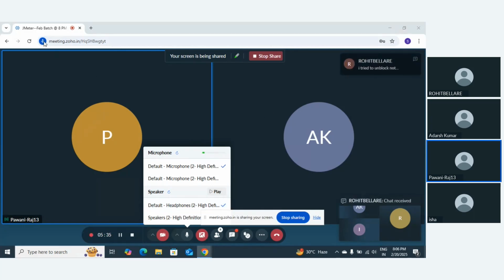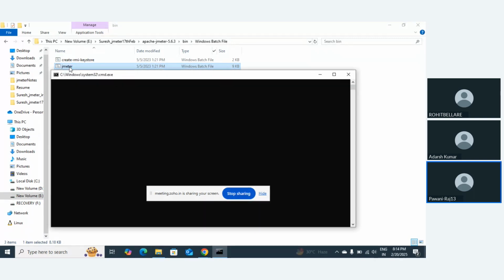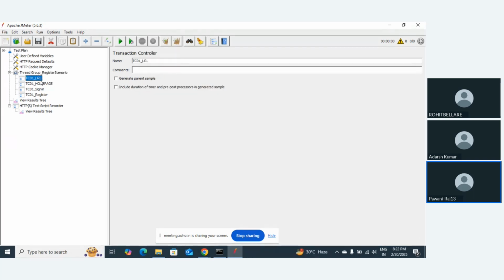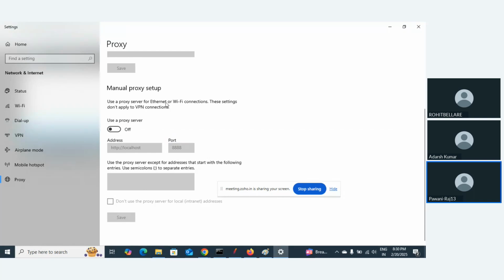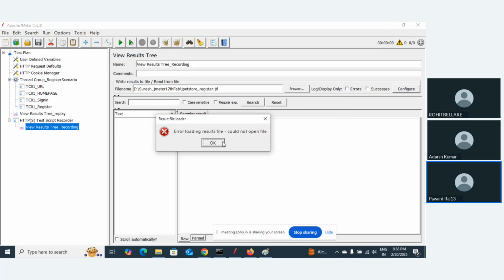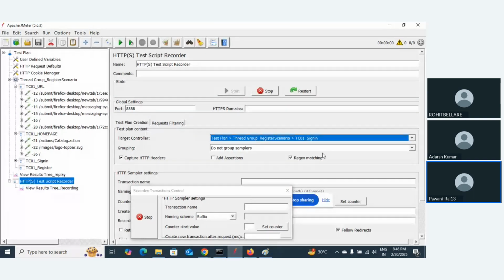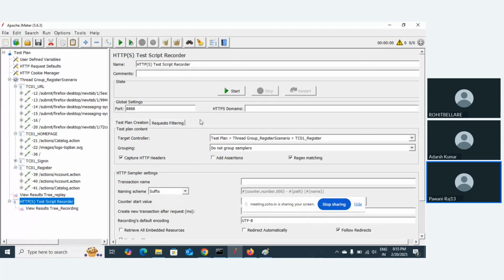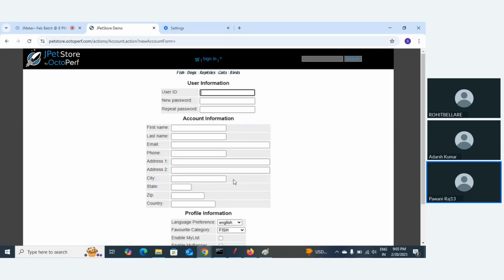Mastering Performance Testing with JMeter Day3 Video on 20th February 2025. Enroll To+91-9133190573.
Mastering Performance Testing with JMeter Day 3 Video on 20th February 2025. Call or Whatsapp on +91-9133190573.

2) Cloud Performance Engineering in DevOps - Core to Master Level

9) SAPGUI protocol - Performance Testing for SAP applications Using LoadRunner

19)Automated Performance : End user experience , Monitoring and Jenkins Pipeline execution – Crash Course

28)Winning New Performance Testing Clients and Presenting Performance Test Proposals

29)Crash Course On Performance Monitoring – End User Experience of Web and Mobile Apps